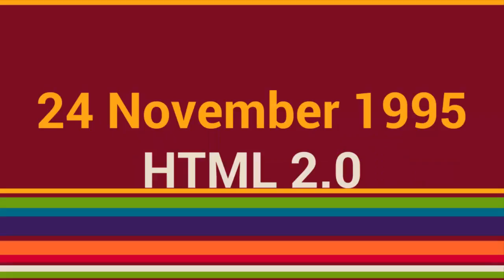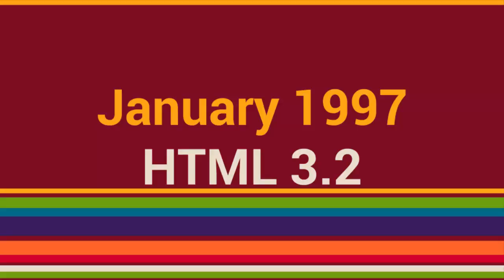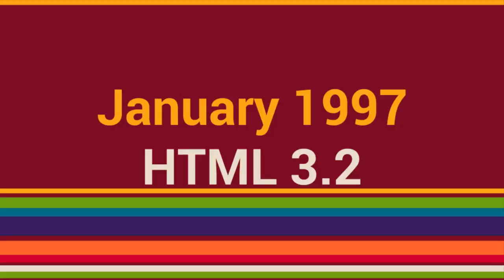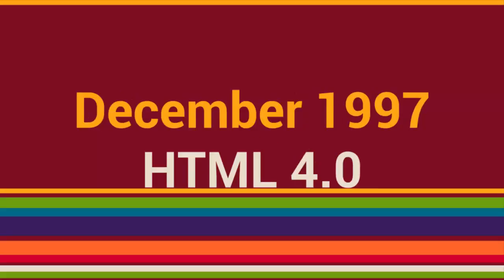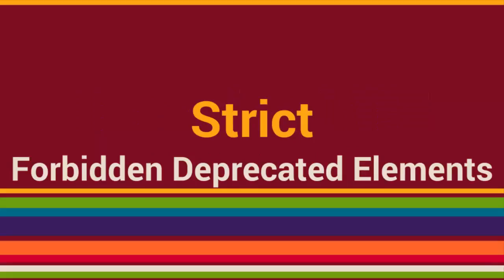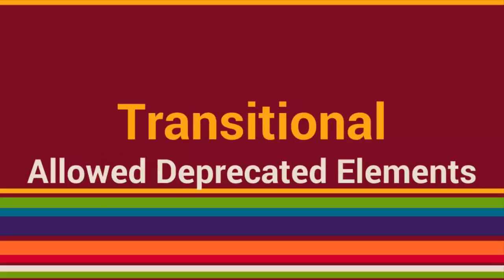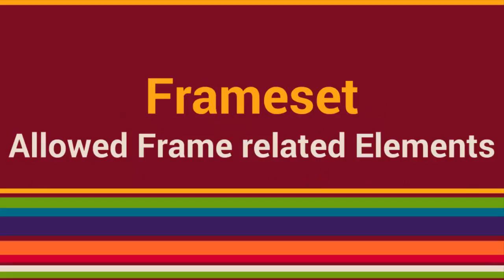002 History of HTML